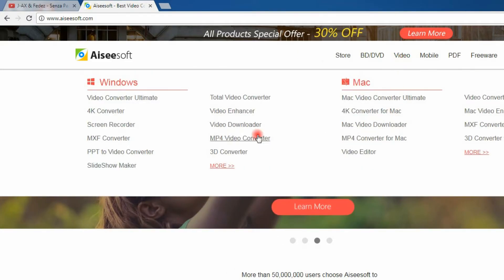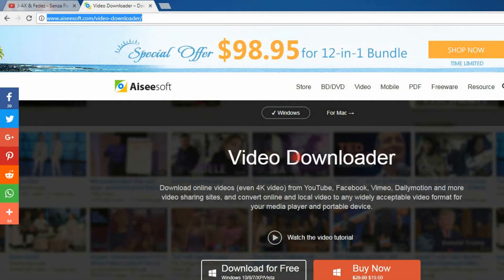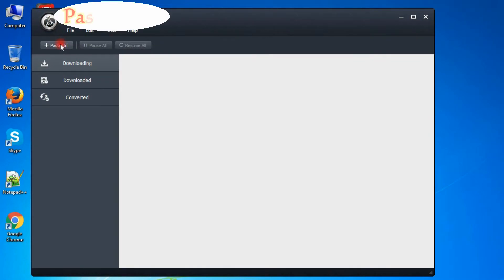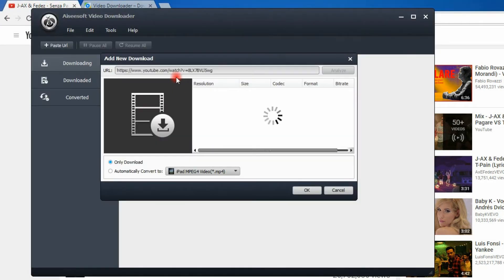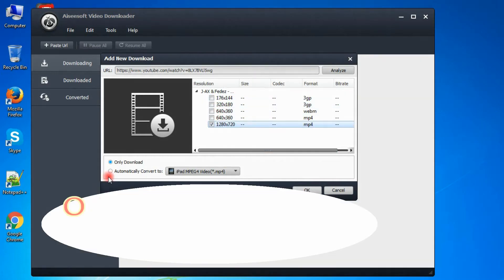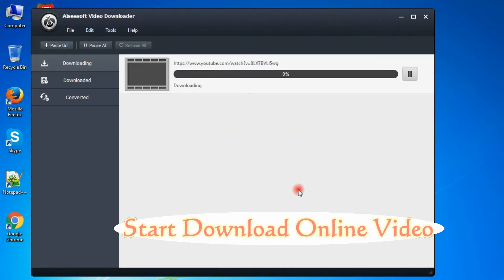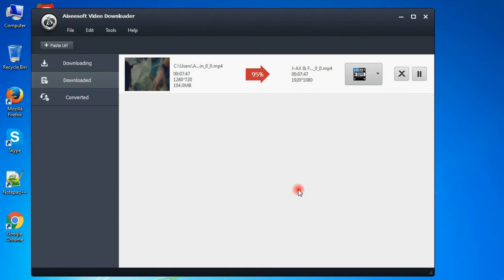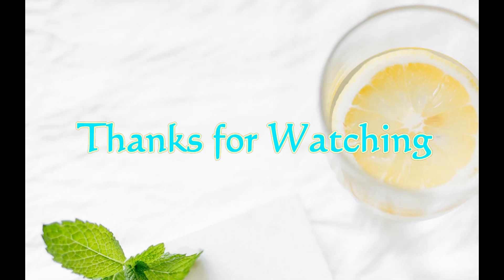[2020 Updated] How to Download and Convert 4K / HD Video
(for Mac)
This video tells you how to use video downloader download and convert online video from YouTube, Facebook, Instagram, etc.